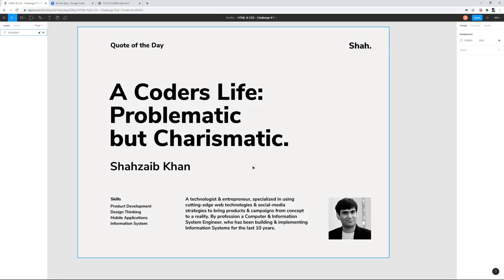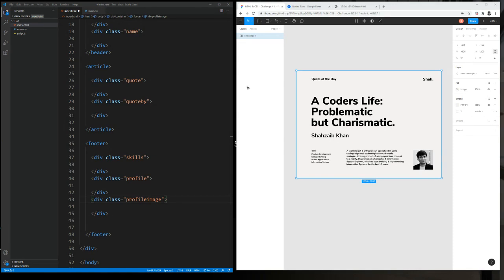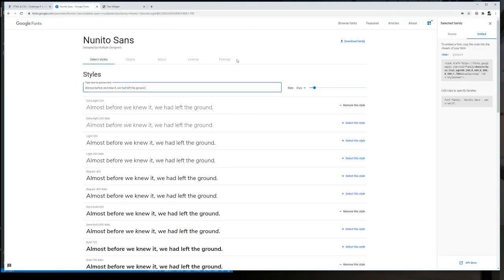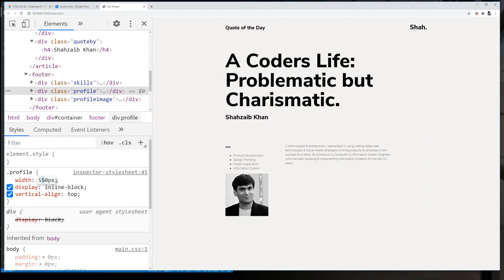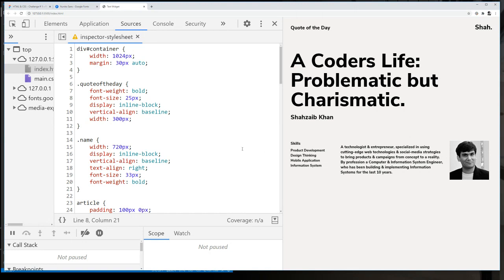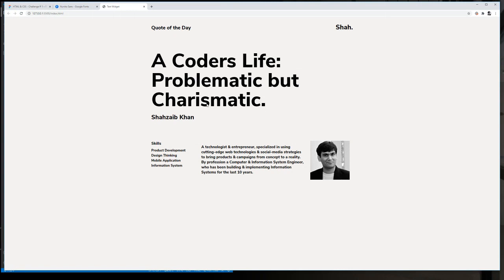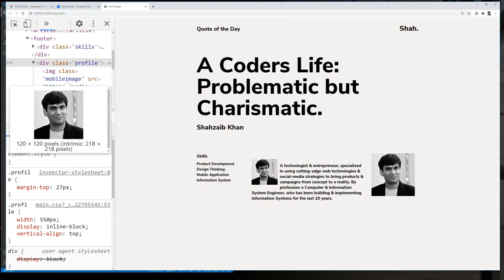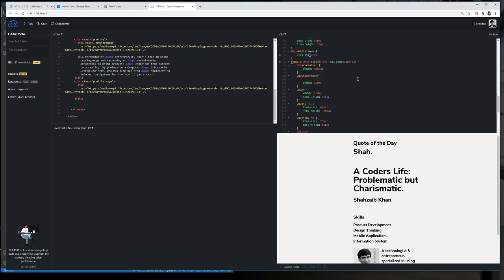Coding Challenge: HTML & CSS based Layout